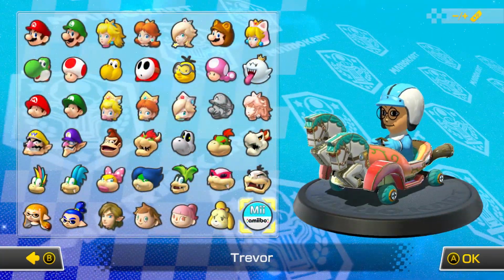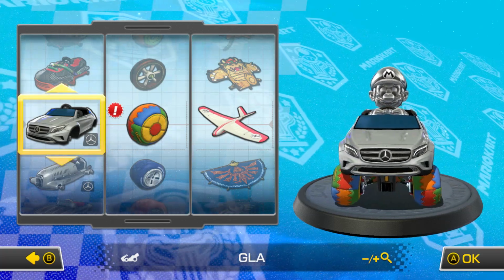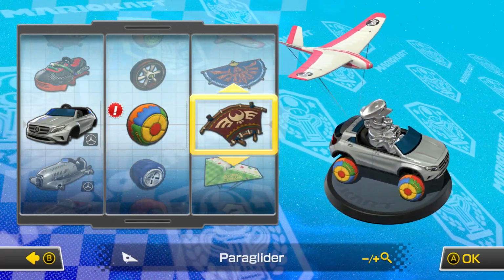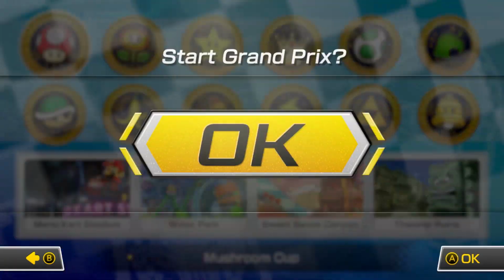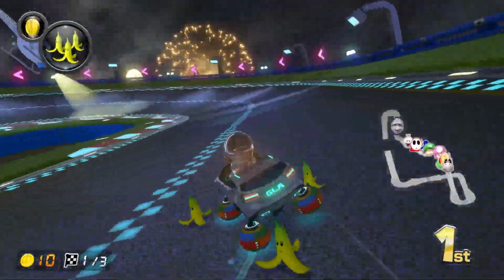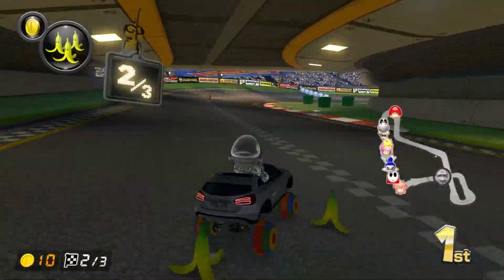Mario Kart 8: Deluxe - Episode 49 | Mushroom Cup [200c]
Welcome to my let's play of Mario Kart 8: Deluxe! In this video, we race in the 200c Mushroom Cup!

Mario Kart 8 is a kart racing video game developed and published by Nintendo. It was released for the Wii U in 2014. It retains Mario Kart series game mechanics, where players control Mario franchise characters in kart racing, collecting a variety of items to hinder opponents or gain advantages in the race. Mario Kart 8 introduces anti-gravity driving on walls or ceilings, and allows players to bump into each other for a short boost. It has single-player and multiplayer modes, including online via the Nintendo Network.

The game continues the gameplay of the Mario Kart series, in which characters from the Mario universe race against each other in go-karts, attempting to hinder their opponents or improve their racing performance using various tools found in item boxes. In addition, the game includes four different difficulties, which can be selected before beginning the race to challenge players. Returning features from previous installments include motorbikes and 12-player racing from Mario Kart Wii, as well as hang gliders, underwater racing and vehicle customization from Mario Kart 7.

Mario Kart 8's new features include anti-gravity racing, in which certain parts of a track can allow racers to drive on walls and ceilings. During these sections, players can bump into other racers or special bumpers to trigger a Spin Boost, which gives them an extra speed boost. New characters include The Koopalings and Pink Gold Peach. There are four new items: the Boomerang Flower, which can be thrown to attack players, the Piranha Plant, which attacks nearby racers and obstacles, the Crazy Eight, which gives the user eight items, and the Super Horn, which can be used both to attack nearby opponents and defend against items, including the previously nearly unavoidable Spiny Shell. The game features 32 tracks in eight cups (Mushroom, Flower, Star, Special, Shell, Banana, Leaf, and Lightning), with an additional 16 later released as downloadable content (DLC) in four additional cups: Egg, Triforce, Crossing, and Bell.

Mario Kart 8 Deluxe is an enhanced Nintendo Switch version, released worldwide on April 28, 2017. It includes all previously released DLC, additional content, gameplay tweaks, 1080p graphics while docked, and 720p in handheld mode. Some features in Deluxe are reworked or restored from previous Mario Kart games: Battle Mode has eight new arenas and several gameplay modes; the Boo and Feather items are restored; and players can carry two items at once, even if they don't drag the first item. Five additional playable characters were added to the roster, including Bowser Jr., Dry Bones, King Boo, the Inkling Boys and Girls from Splatoon, and an unlockable Gold Mario costume for Metal Mario. Deluxe also includes a new Splatoon racing suit for Mii characters unlocked via Amiibo, and additional kart parts for customization. Nintendo's head of software development, Shinya Takahashi, confirmed in July 2018 that Mario Kart 8 Deluxe would receive further updates, with the first, a new vehicle and alternate costume for Link based on those seen in The Legend of Zelda: Breath of the Wild, being released the same month. A later update added support for Nintendo Labo peripherals as compatible controllers.